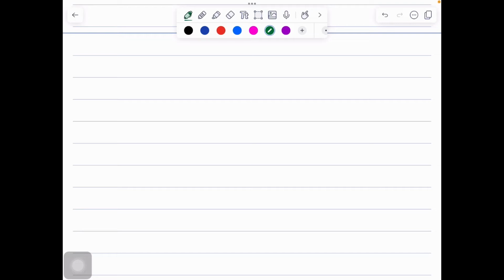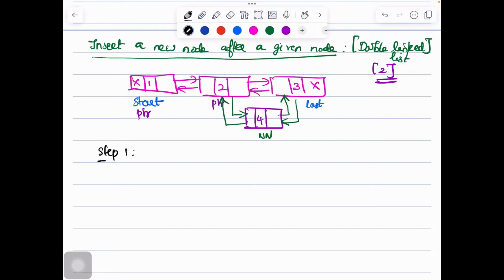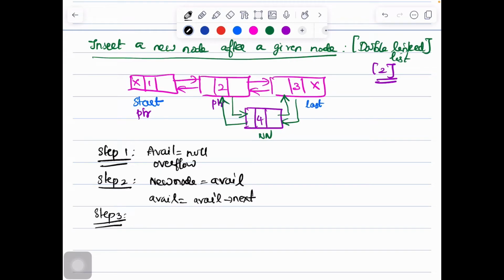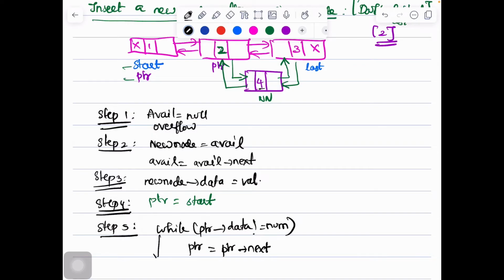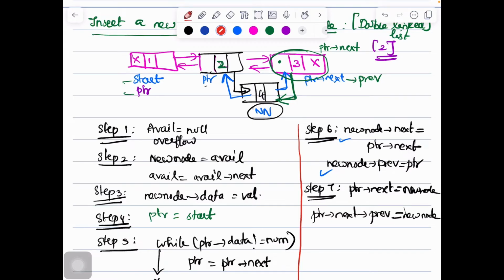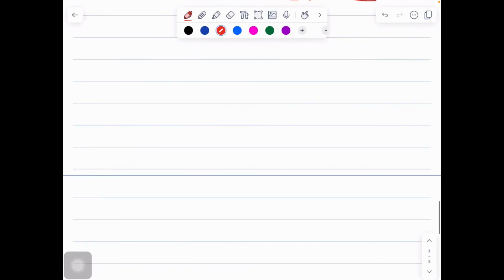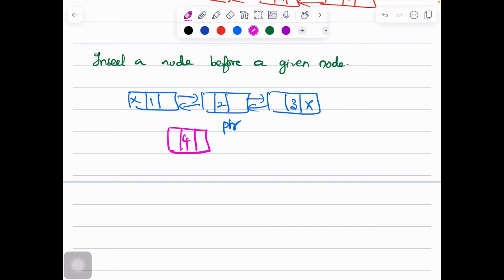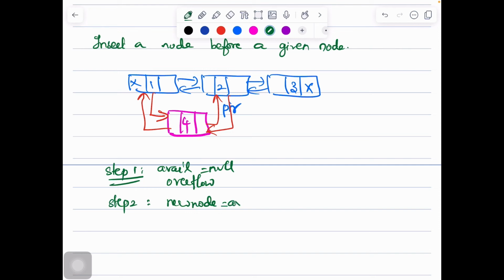19. Double Linked List - Insertion after and Before a given node